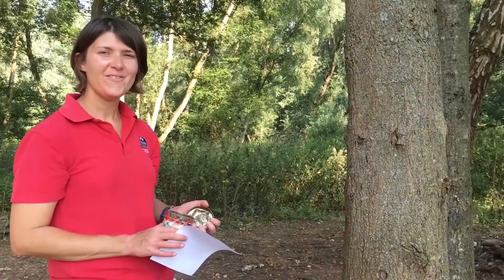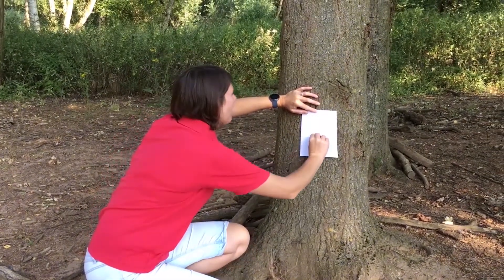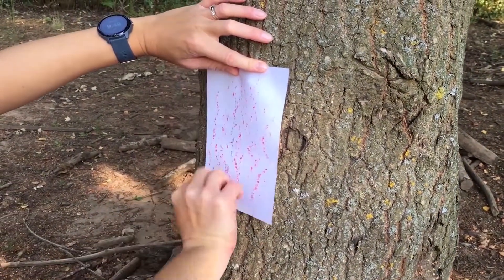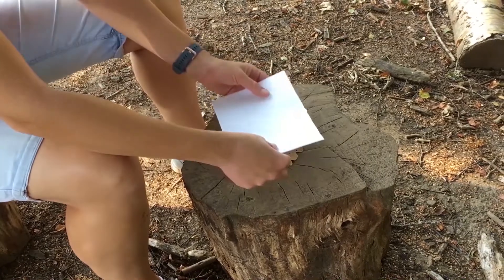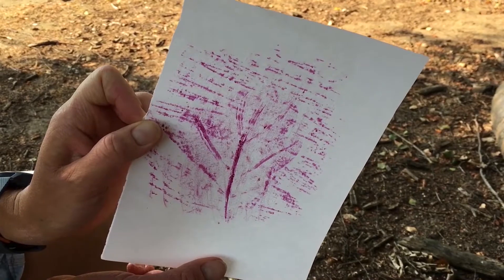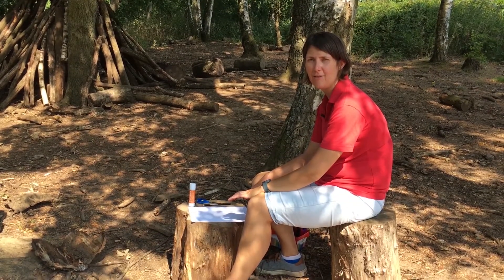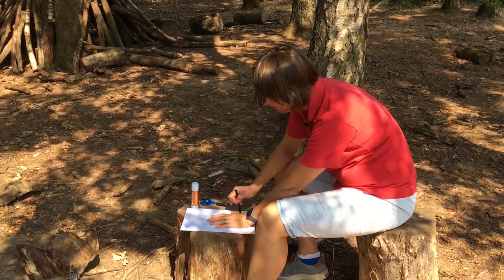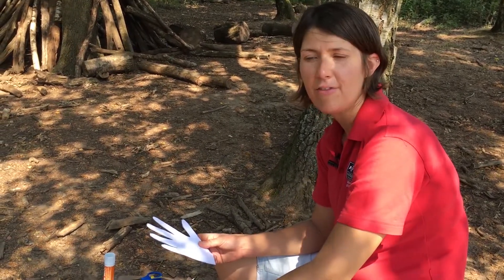Nature Tots - Sensory Explorer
In this Wild About Learning session for Nature Tots - ideal for pre-school children aged 2 to 4 - our education manager Vicky explores how we can use our senses to discover the natural world around us!

There are also more sessions for Nature Tots at our Wild About Learning online hub

Warwickshire Wildlife Trust's Wild About Learning programme aims to inspire the next generation of conservationists and is supported by players of People's Postcode Lottery.